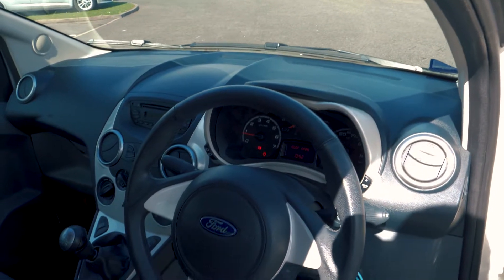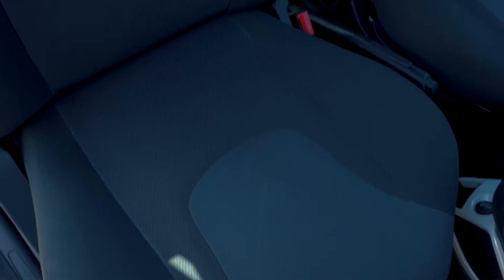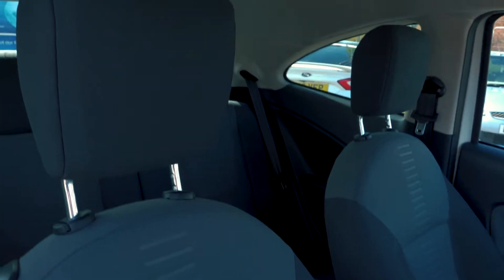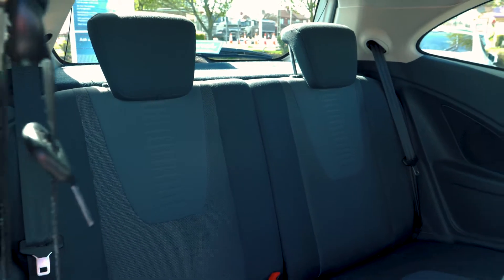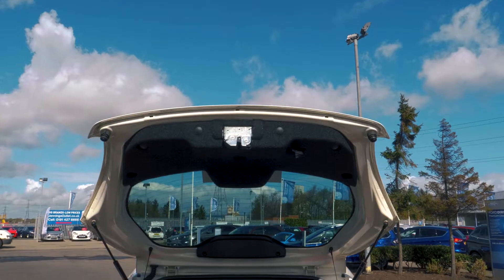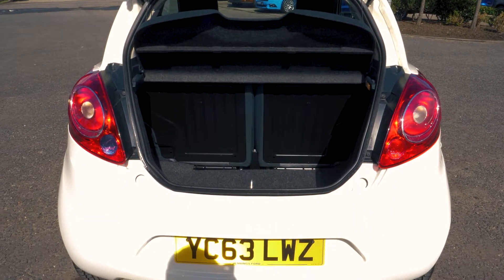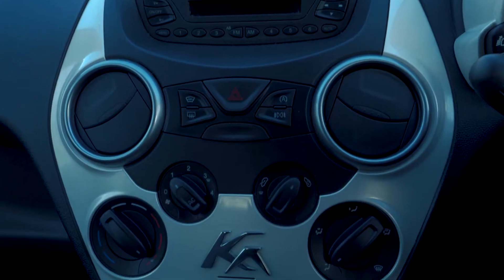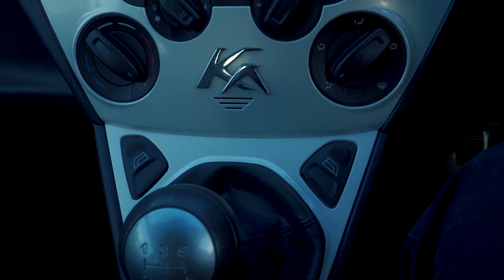Used Ford Ka 1.2 Zetec 3dr [Start Stop] Hatchback